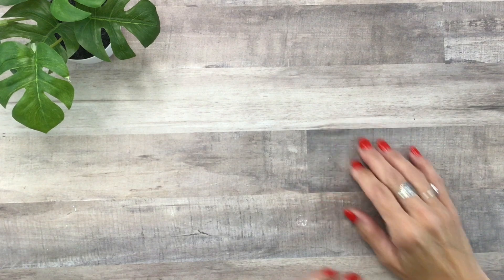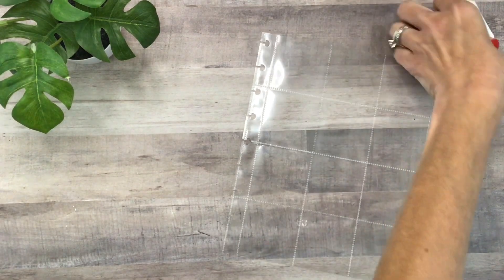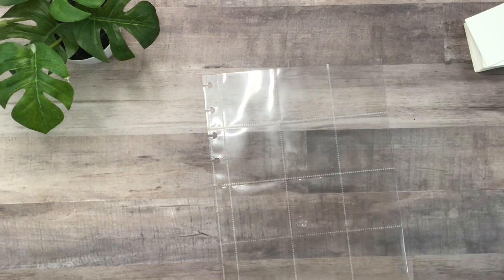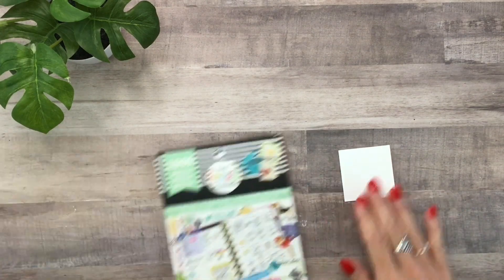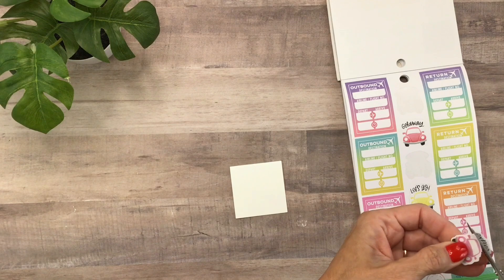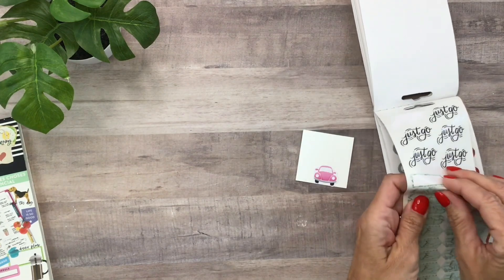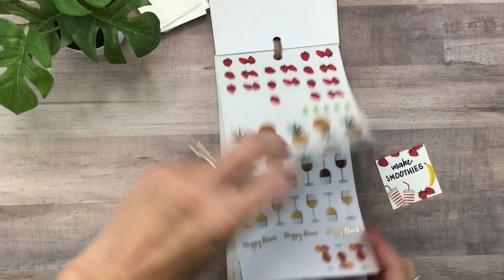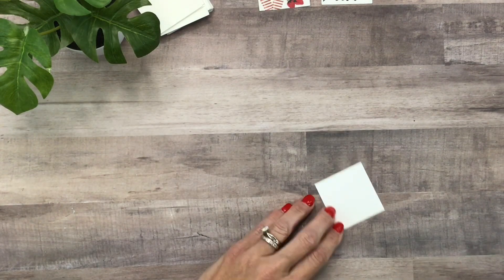PLAN WITH ME | SUMMER BUCKET LIST | THE HAPPY PLANNER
Happy Planner Preview Date:
Tuesday, June 22nd at 2 PM CST on the Happy Planner website

Happy Planner New Release Date:
Thursday, June 24th at 11 AM CST on the Happy Planner website

Artist: Jef Kaale